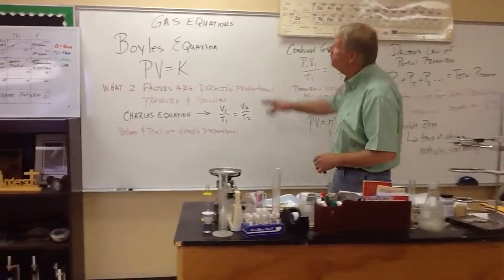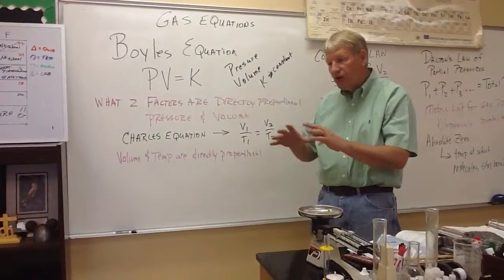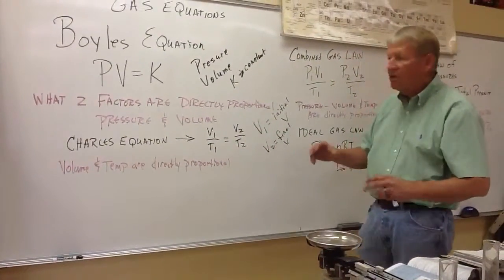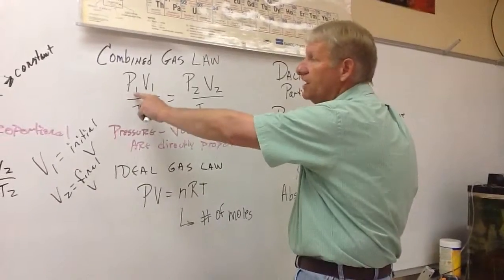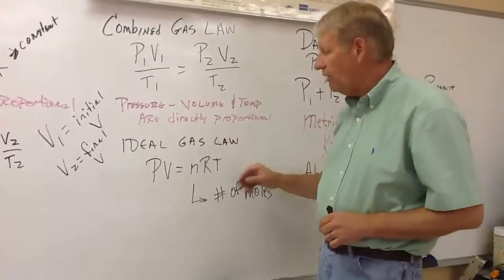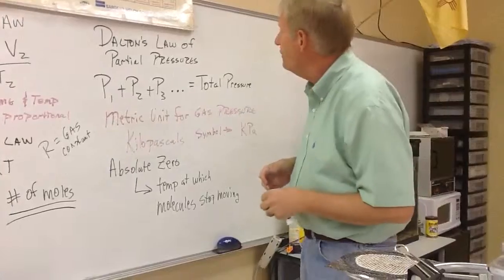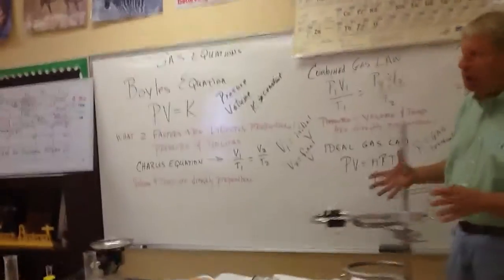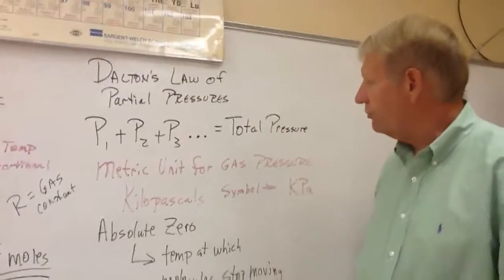Chem 113 - Unit 13